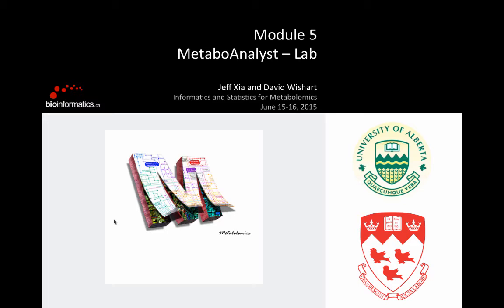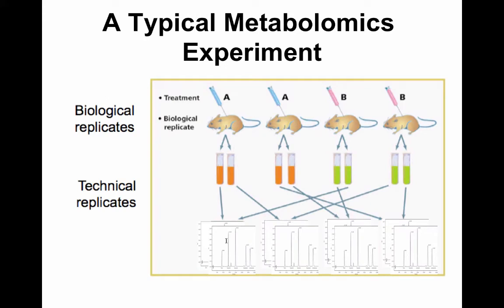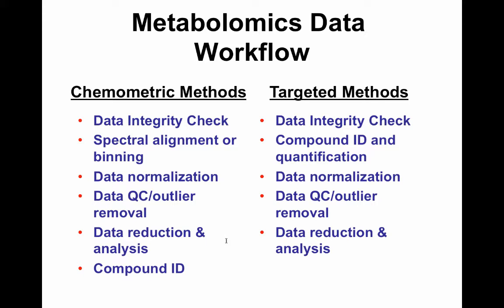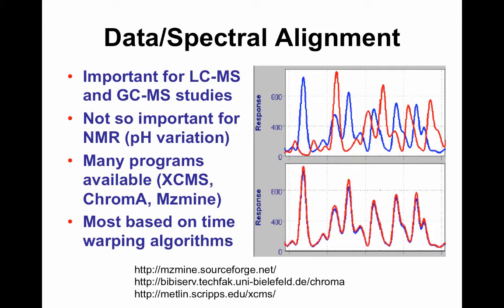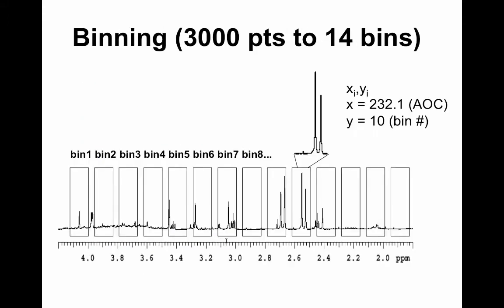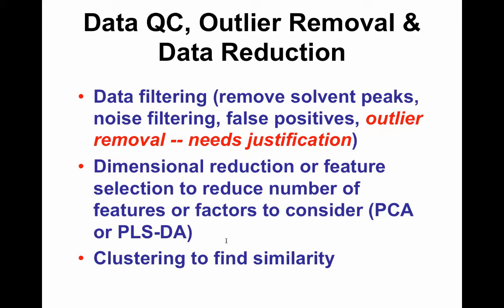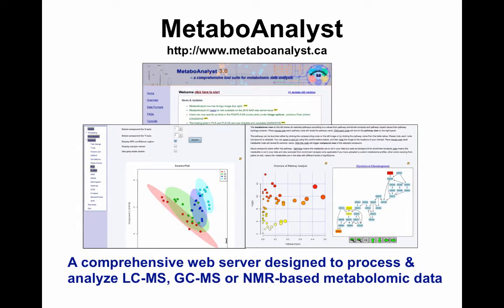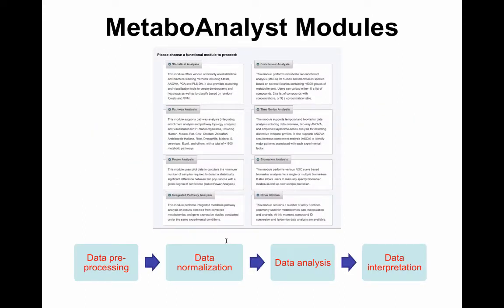Metaboanalyst-Lab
This is the fifth module of the Informatics and Statistics for Metabolomics 2015 workshop hosted by the Canadian Bioinformatics Workshops. This session is by David Wishart and Jeff Xia.